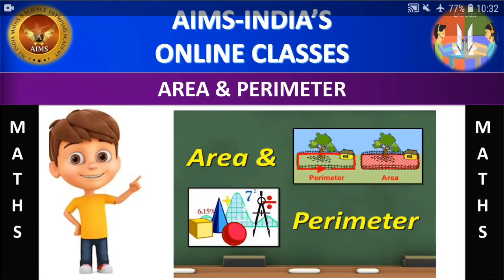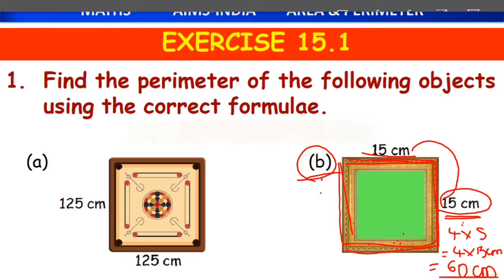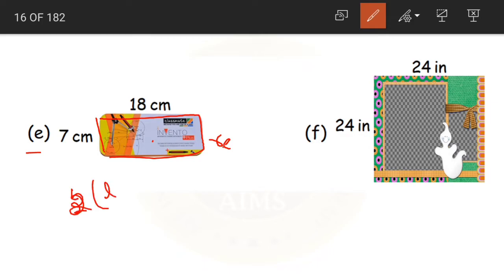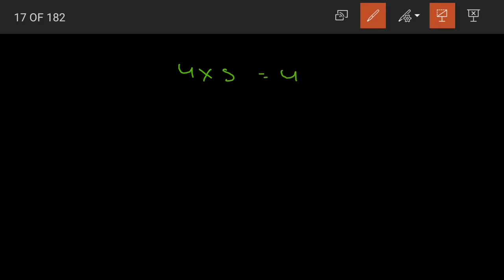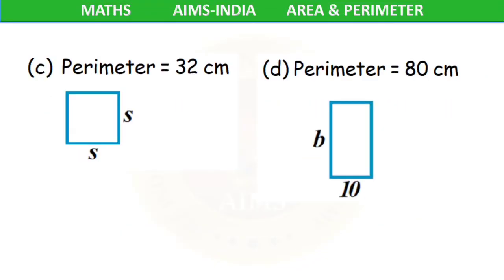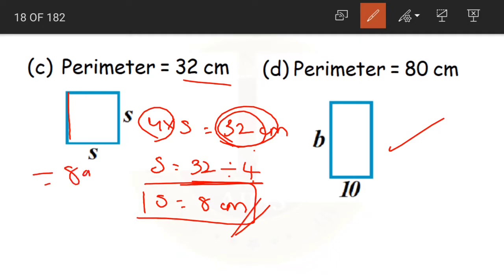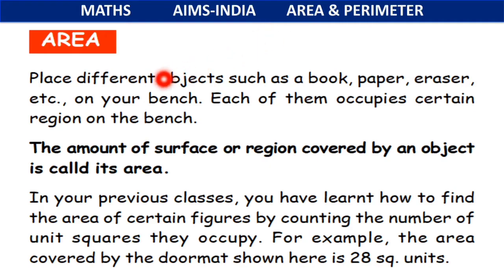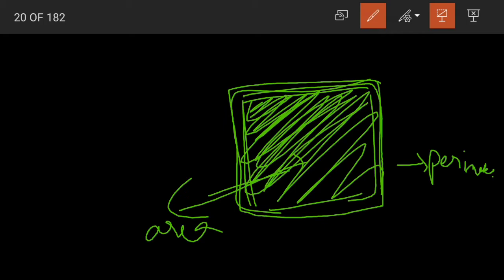5TH | MATHS | PART 01 | MENSURATION | PART 02 | AIMS-INDIA